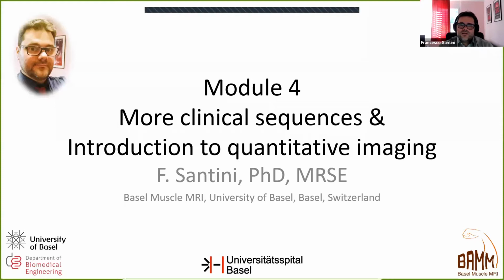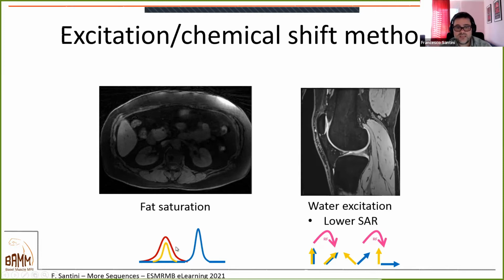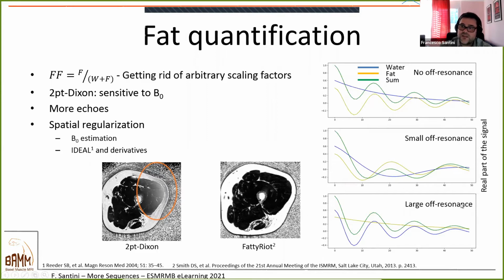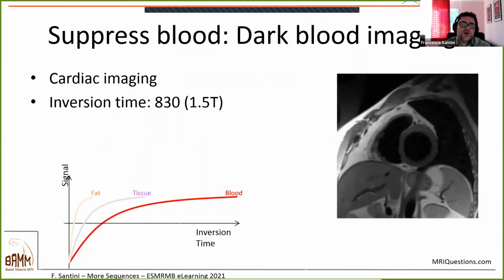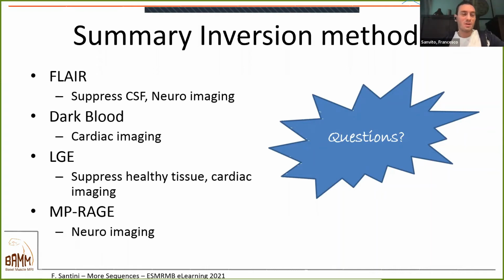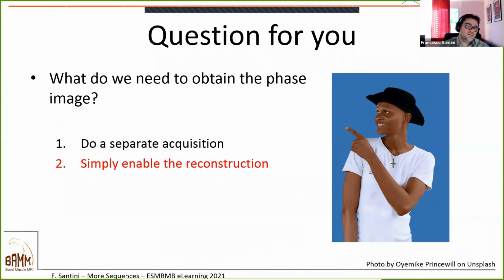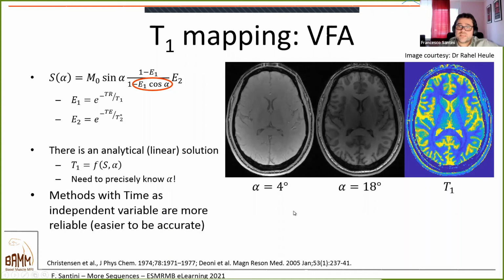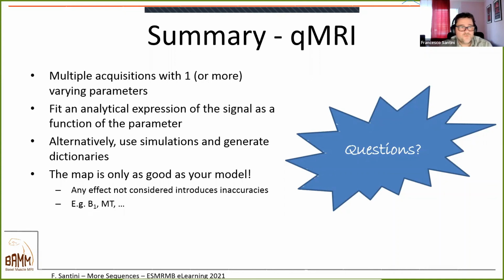Practical MR Physics: Advanced Course - Module 4 - Francesco Santini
More clinical sequences and introduction to quantitative imaging